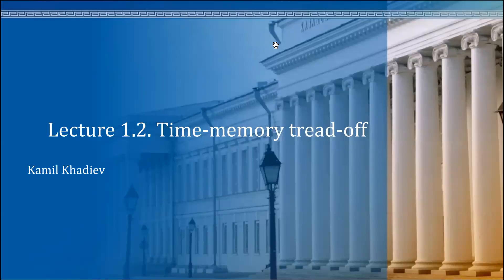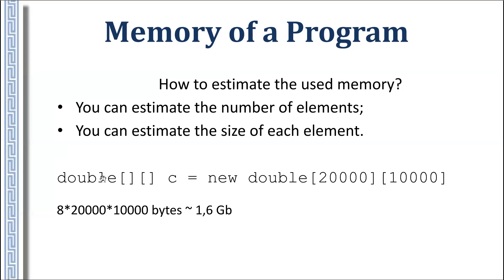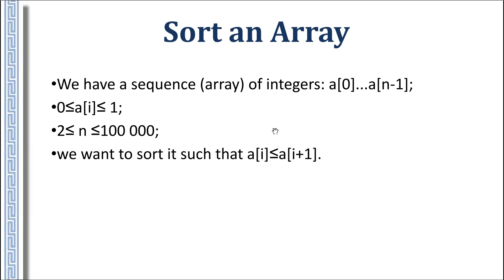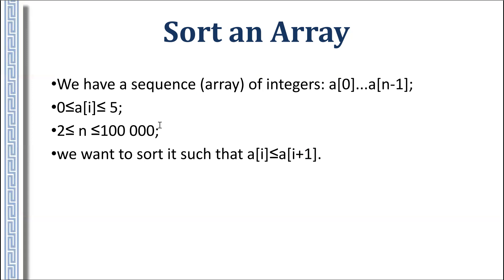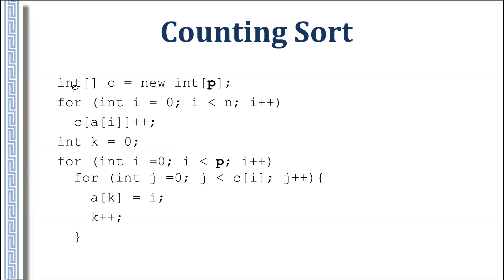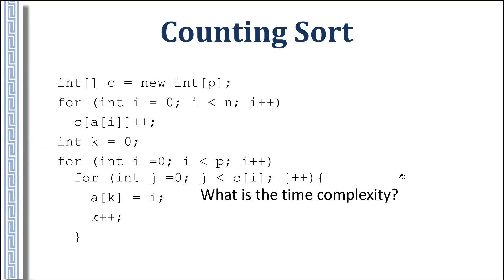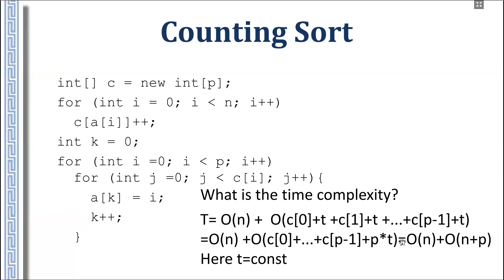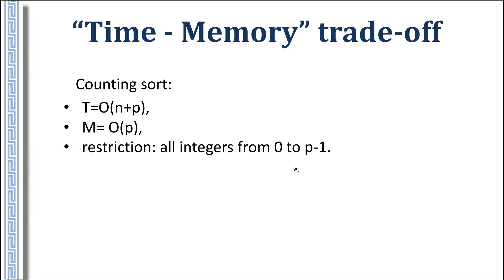Algorithms 1.2.1 Time-memory tread-off. Counting sort.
Algorithms
Lecture 1.2 Time-memory tread-off.
1.2.1 Counting sort.

Lecturer: Kamil Khadiev (Akvelon Inc. , Kazan Federal University)

Basic level